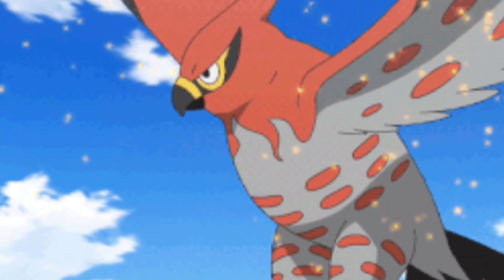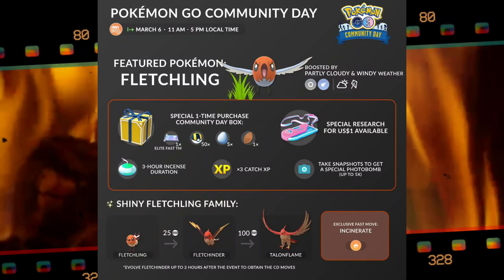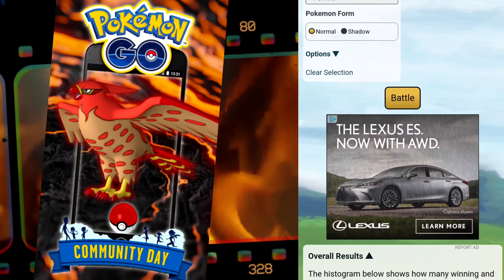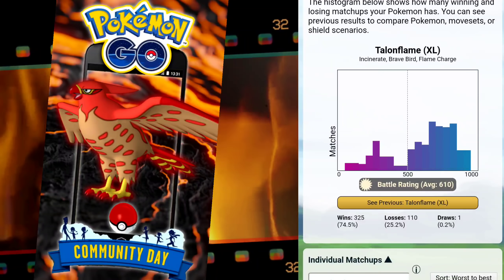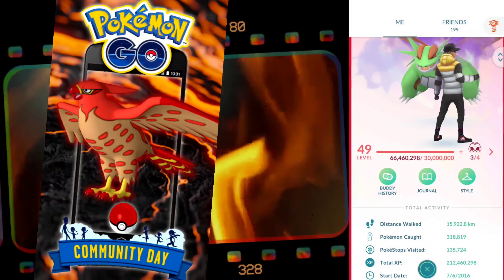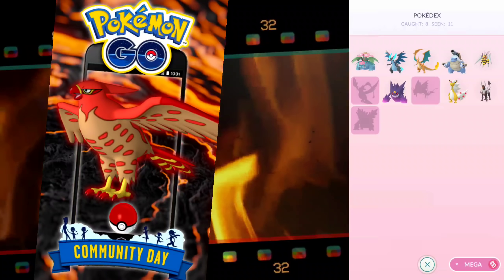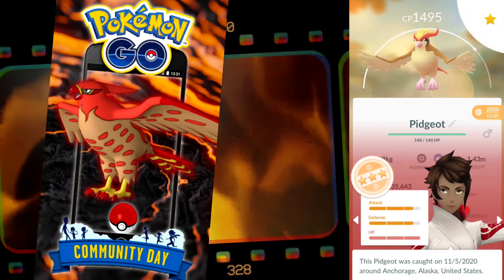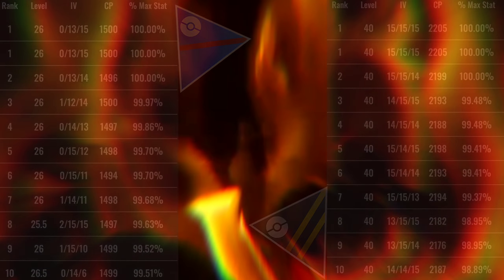Shiny Talonflame Community Day in Pokemon GO // Move is Incinerate // XL & Candy tips // Prep Now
Fletch Ling Community Day in March
▪️X3 catch XP
▪️Talonflame with Incinerate
▪️Let see how good it is in multiple different leagues
▪️Shiny Talonflame will be awesome
▪️Not really a pve Pokemon

Current microphone